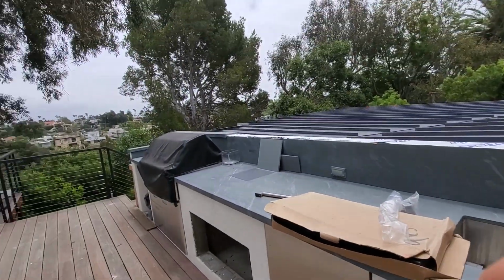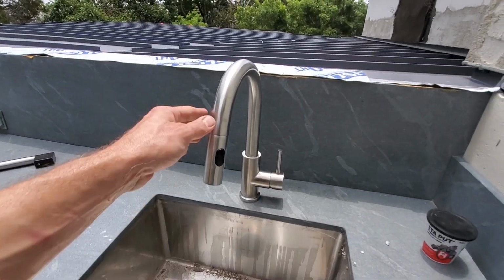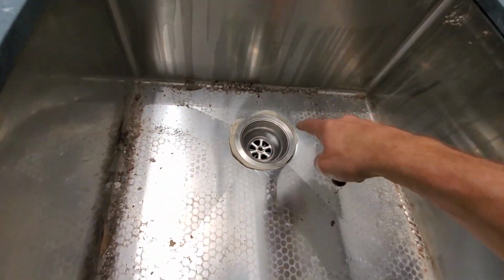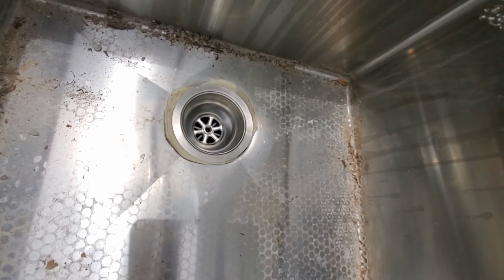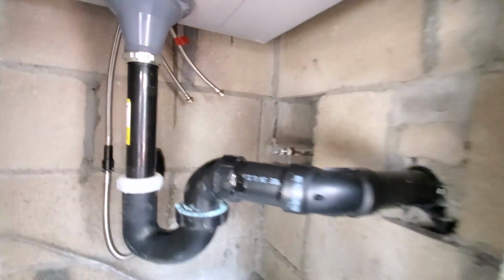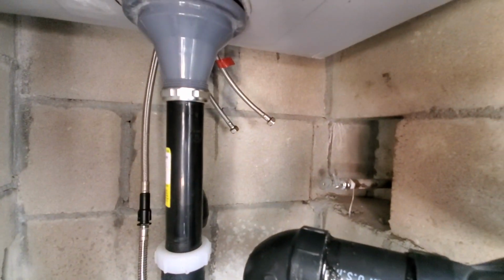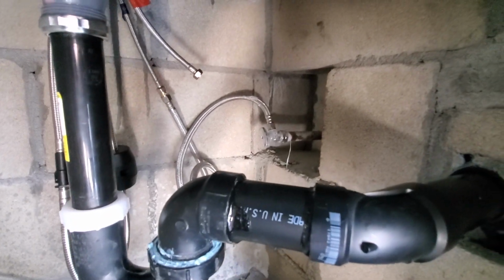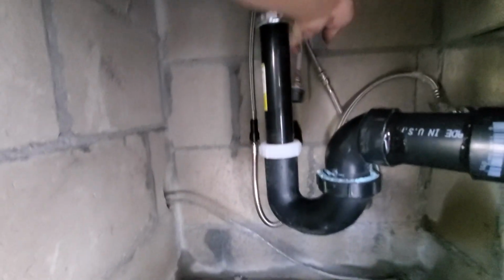NO hot water kitchen sink in 4 MILLION dollar house (Pacific Palisades)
This was a fun one. Had to get creative. Plumbed in an outdoor kitchen sink with only cold water in Pacific Palisades, CA. The owner was baffled as to why the contractor only piped one stubout for the outdoor kitchen sink. Long story short the owner found out that her husband didnt want to pay extra to reroute a hot water line to the outdoor kitchen sink. The cold water stubout was tee'd off a toilet or something. Anyways, we made it work regardless and I told her we can install an instant hot water gadget there if she wants.